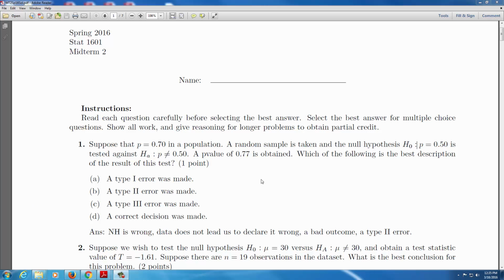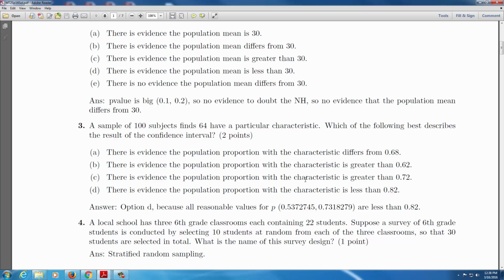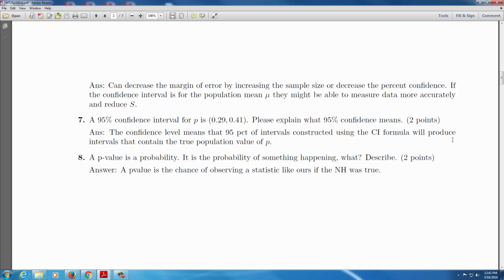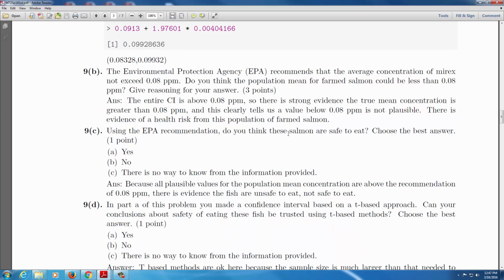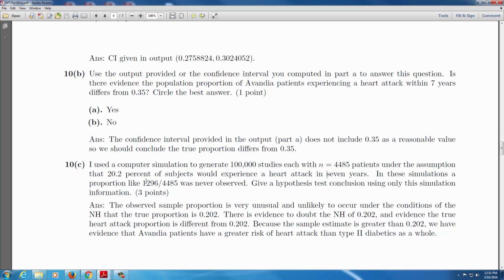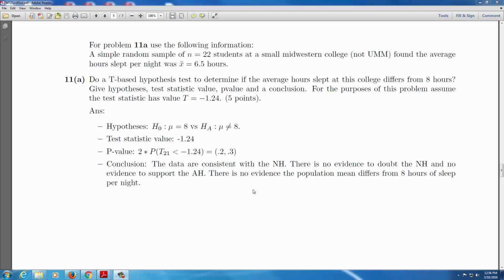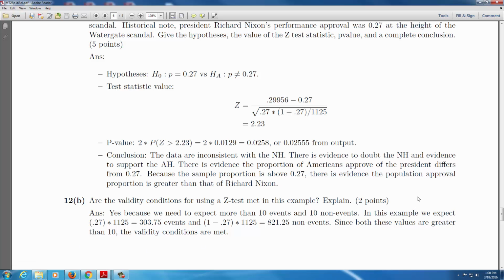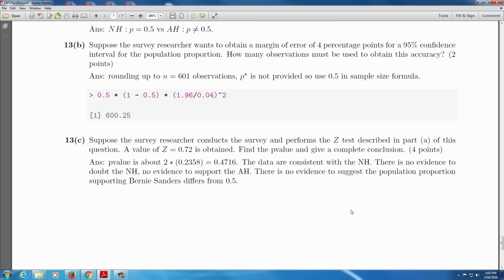STAT1601Sp2016Midterm2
Discussion of midterm 2 problems and solutions.